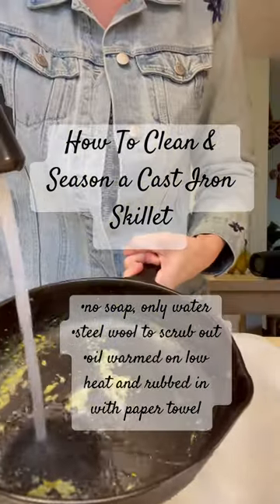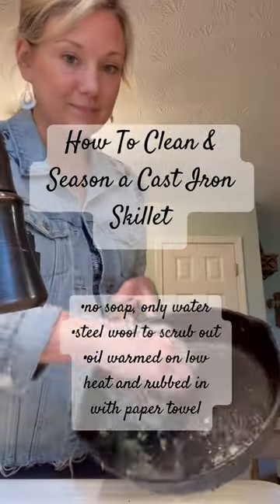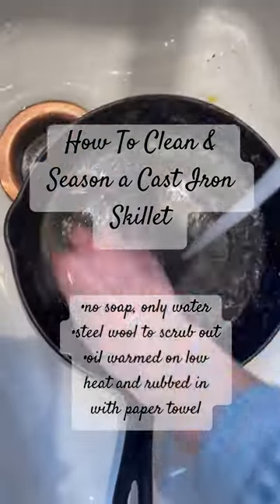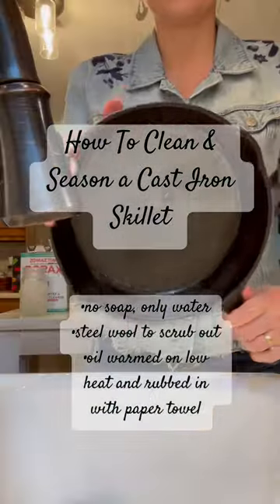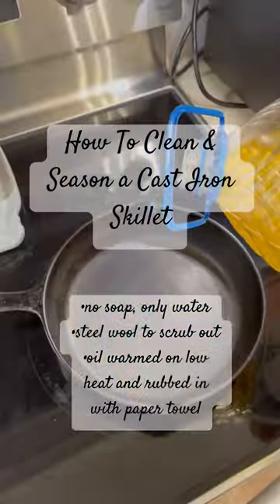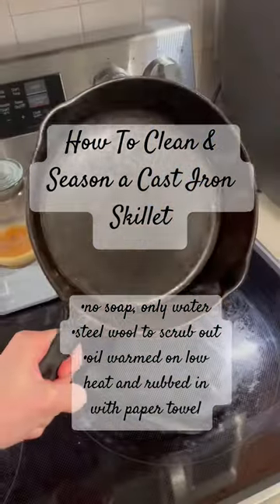How To Clean & Season a Cast Iron Skillet.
Have you ever been curious as to how to clean and season a cast iron skillet! If they’re rusted- don’t throw them out! You can find these skillets at yard sales, estate sales, and antique shops. Rust can be cleaned out with steel wool and hot water- just scrub and dry with a towel- then add a little oil over low heat and rub it into the cast iron! It’ll be like new.